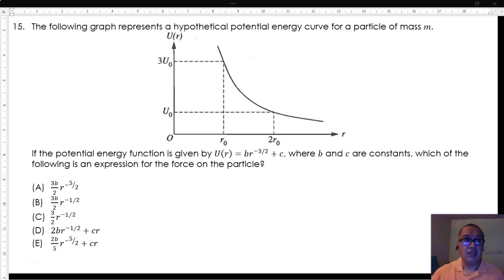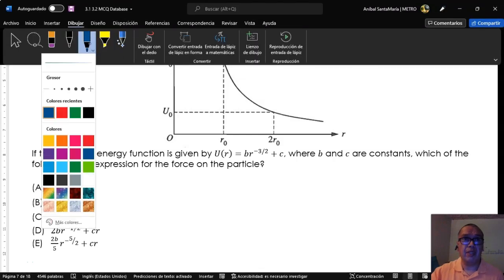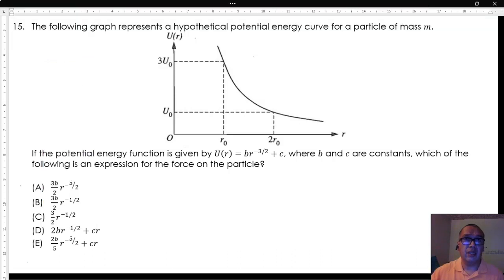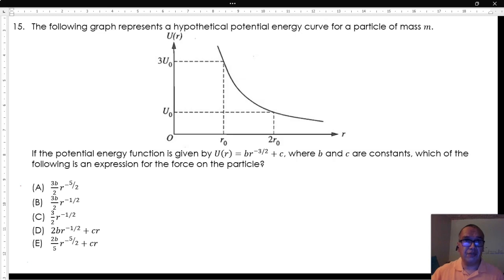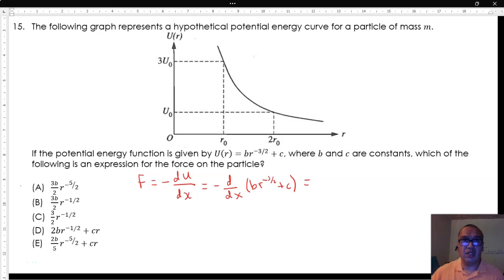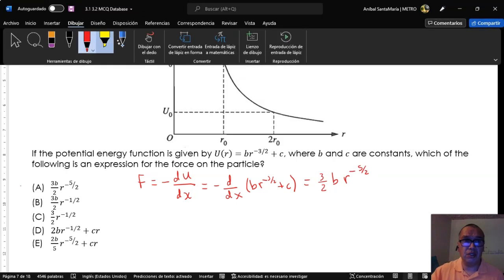3.2-07 Finding the Force Function from the Potential Energy Function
In this video we apply the concept of the conservative force as the opposite of the derivative of the potential energy function to find the force function from a given potential energy function. Direct derivation is applied to get it.